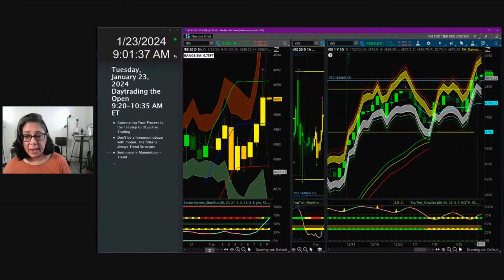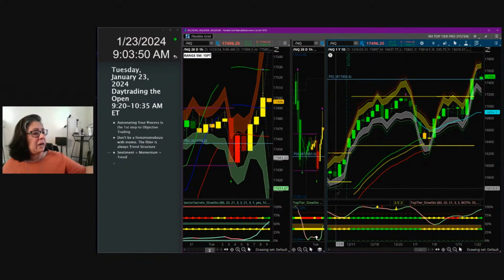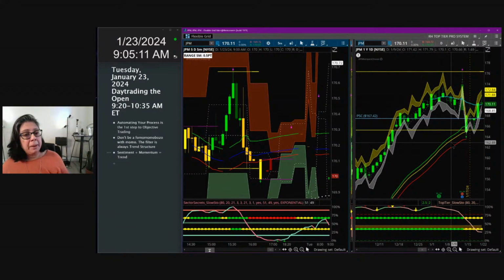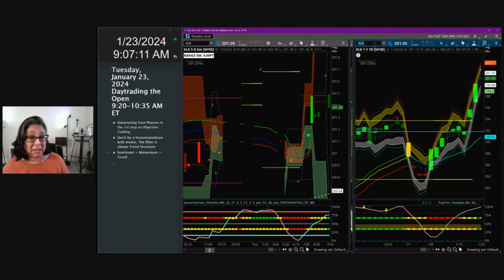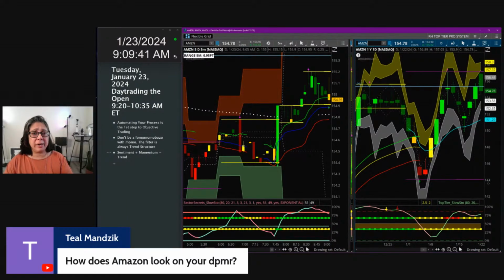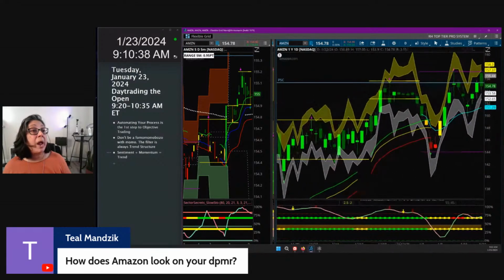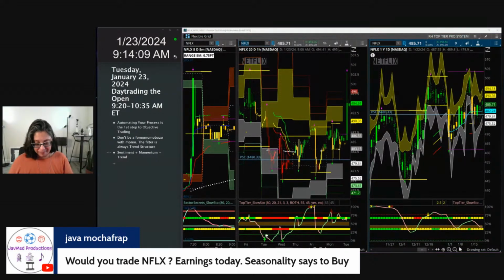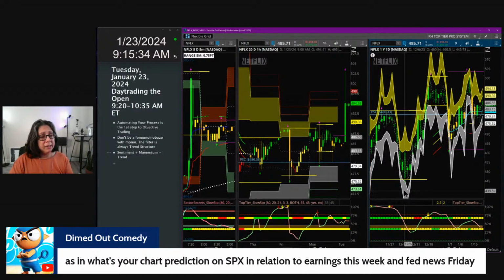Charts and Coffee with Raghee for Tuesday, January 23, 2024